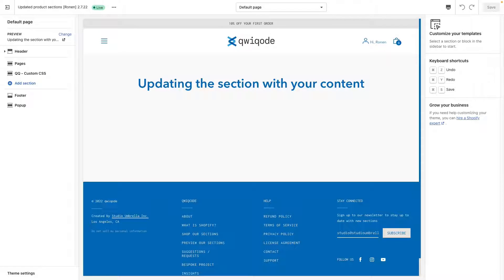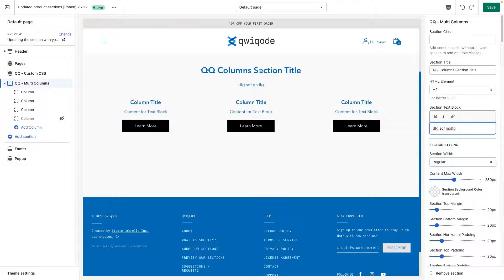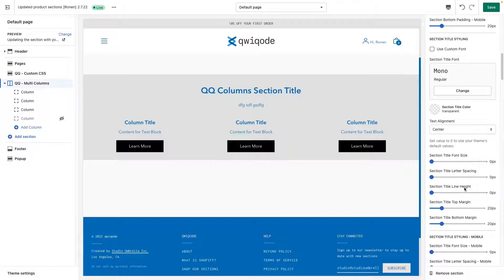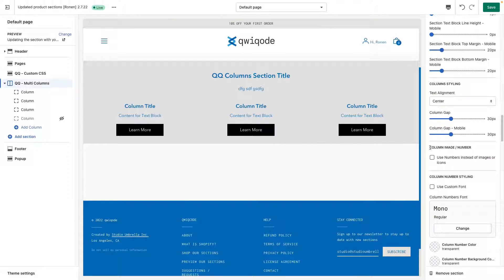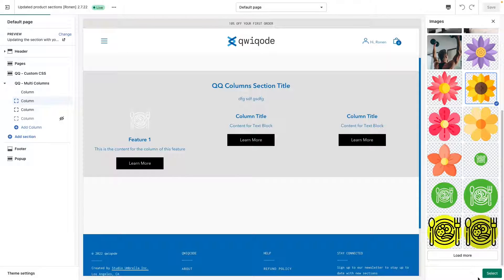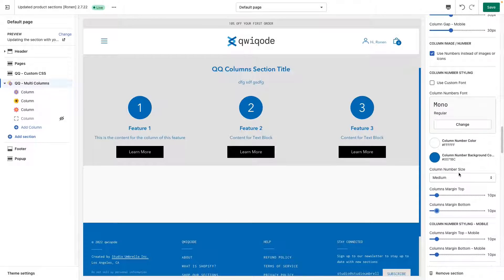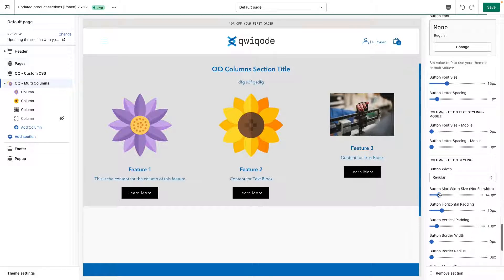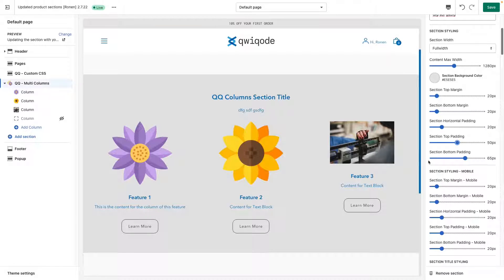Multi Columns Shopify section by qwiqode (Tutorial)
Add a section or a content block template that perfectly fits your store and gives you the flexibility to customize it without hiring a developer to do it for you.

Showcase your services, featured offerings, blog items and more with this flexible multi-column section to suit your content needs.

Fully responsive and customizable including the ability to update:

Section Title and text block
Text Options
Select type of element for text content (H1, H2, p…)
Custom Font
Font Weight
Line Height
Letter Spacing
Columns Settings
Columns per row
Gap between columns
Column border radius
Column background color
Margins and padding of all elements
Image Styling
Image Margins
Dimensions (square, portrait, landscape)
Custom Sizing
Image Border Radius
Section colors and width within browser
Call-to-action buttons and styling
Text Options
Colors (background, hover, border)
Section button with separate text and color styling options
Most settings have separate settings for desktop and mobile

Are you a Shopify merchant who needs a simple way to add specific content?
Are you a Shopify designer who needs a quick design solution for your projects?